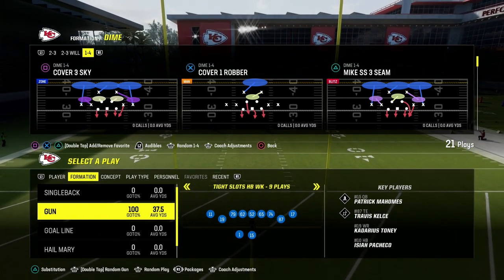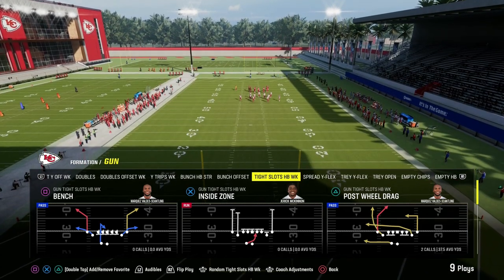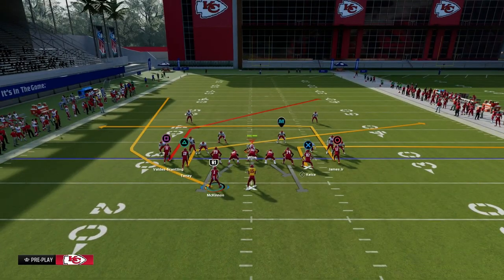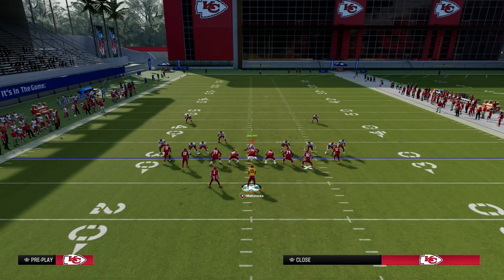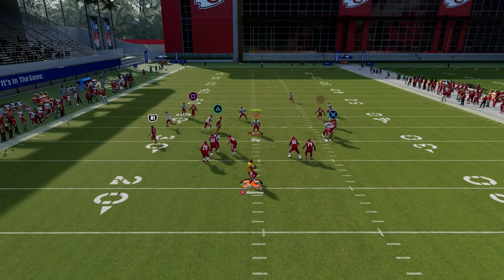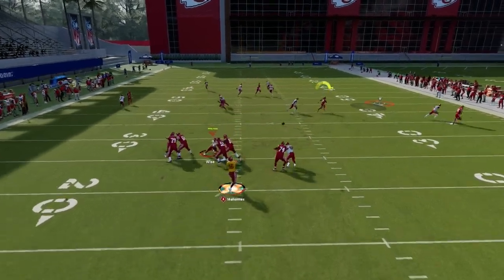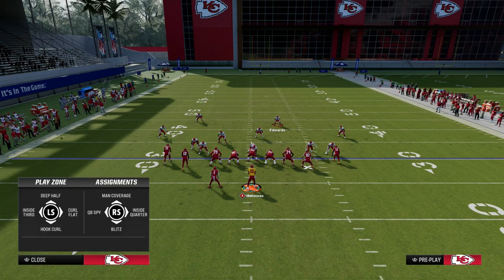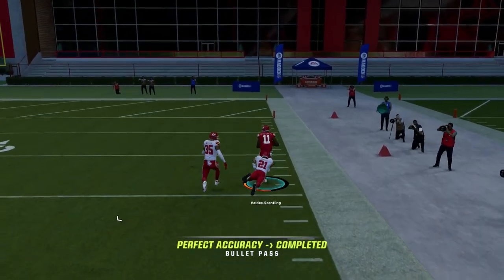How To Beat The BEST Defense In Madden 24